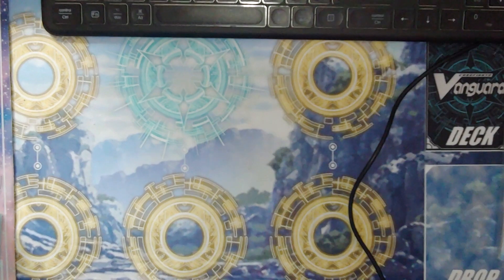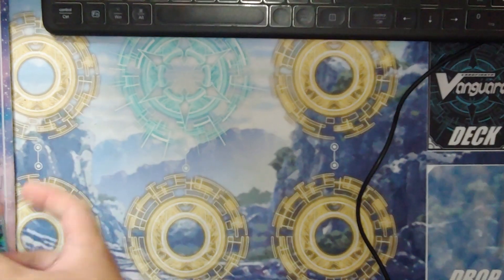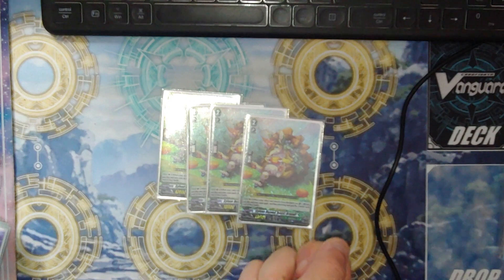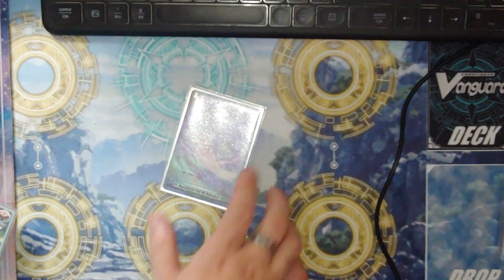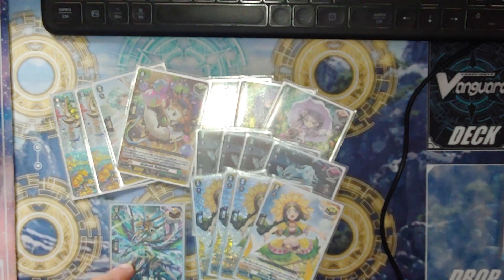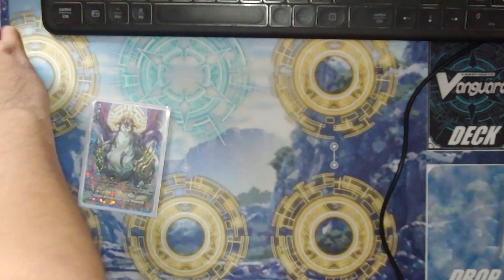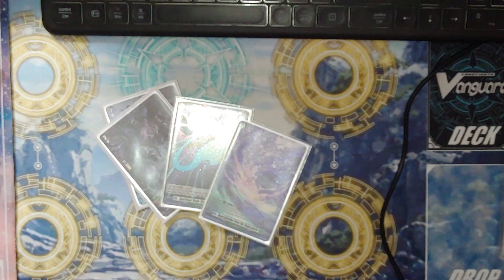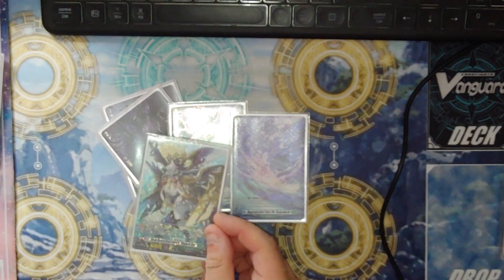Series Trial Deck #4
Trial Deck #4 magnolia Elder